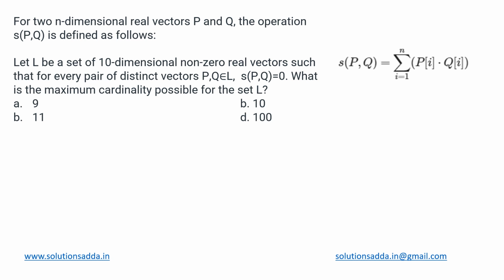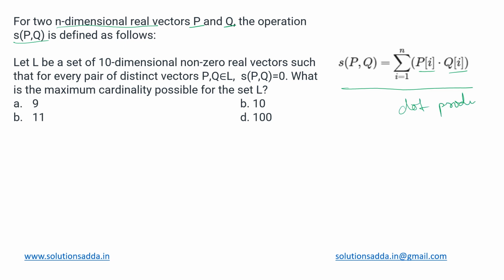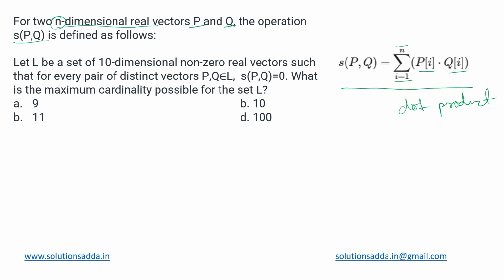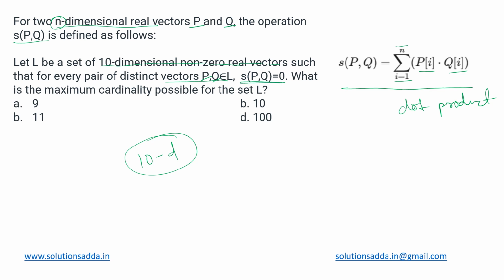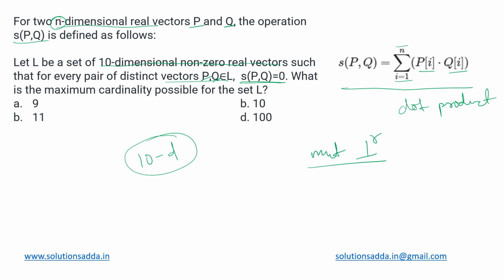GATE 2021 SET-2 | EM | SET THEORY | GATE TEST SERIES | SOLUTIONS ADDA | EXPLAINED BY POOJA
GATE 2021 SET-2 Q29: Let L be a set of 10-dimentional non-zero vectors such that for every pair of distinct vectors P,Q, Epsilon L, s(P,Q)=0. What is the maximum cardinality possible for the set L?